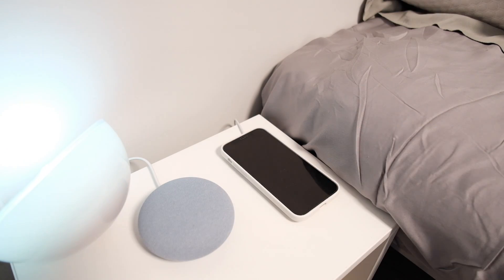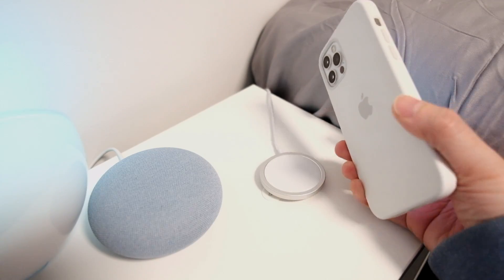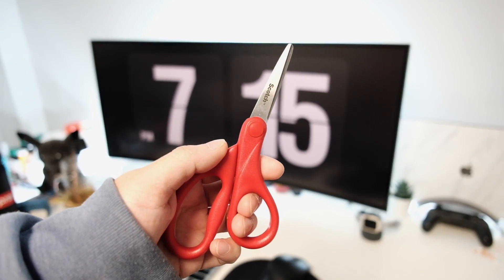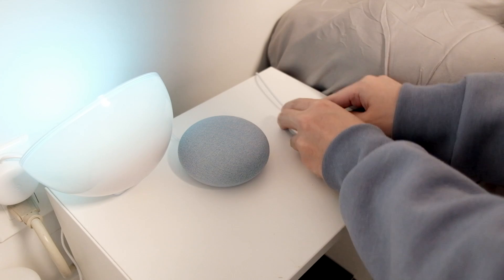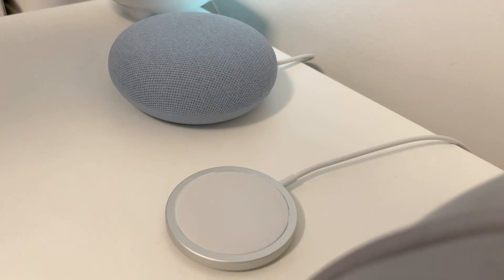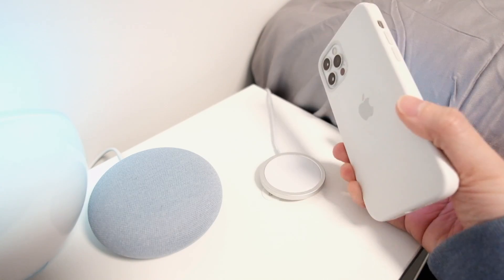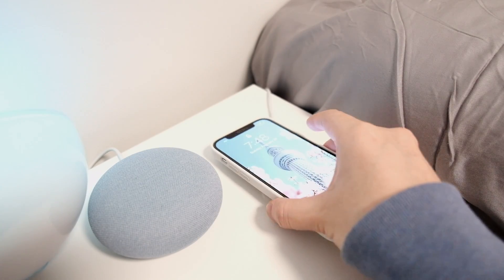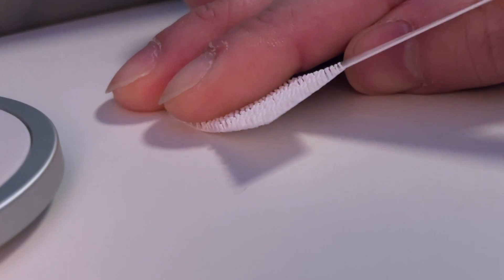Crazy MagSafe Charger LifeHack For Your New iPhone 12 / iPhone 12 Pro!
↓ Let me know what you think of this magsafe lifehack in the comments!